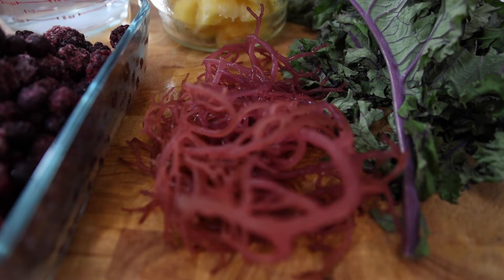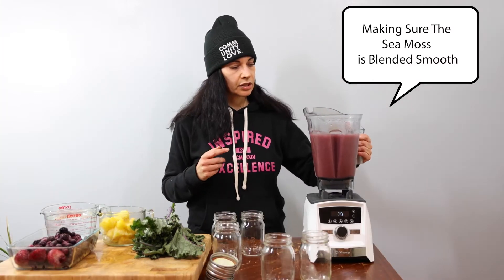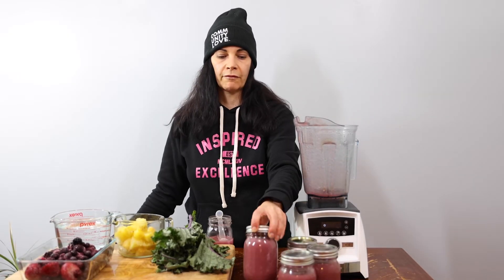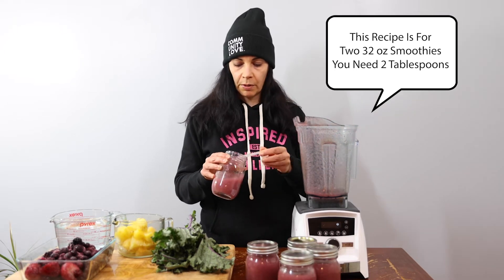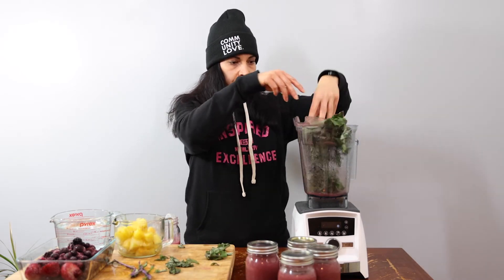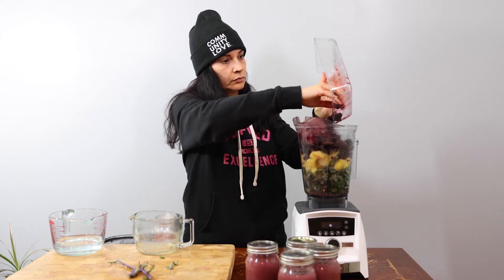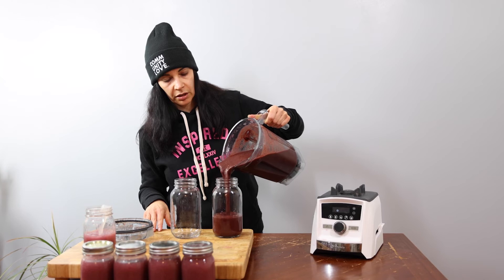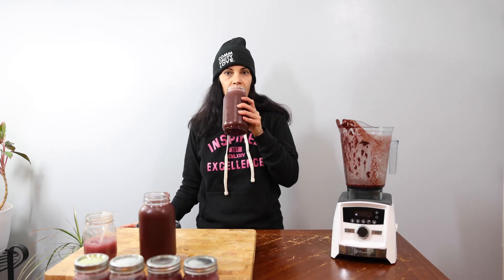Purple Sea Moss Smoothie - Anthocyanins - Fight Cancer - Fight Free Radicals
In this video I will first be making purple sea moss gel and then using the sea moss gel in smoothies. Purple sea moss has the added benefit of containing anthocyanins which help treat and prevent cancer and fight free radicals.

Welcome to my Everyday Im Veggin It Channel.